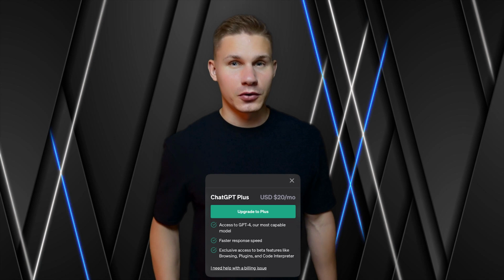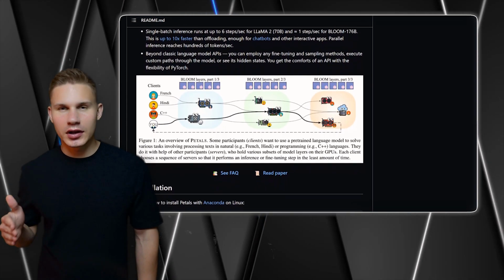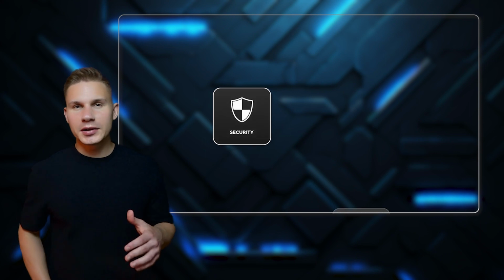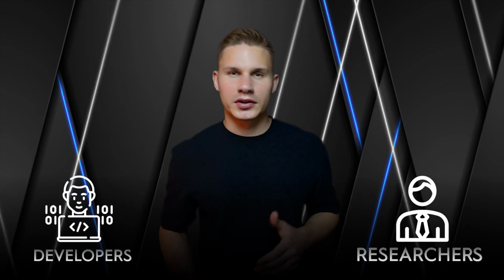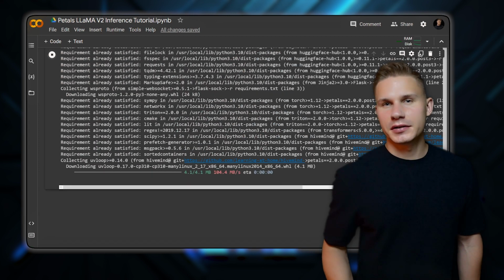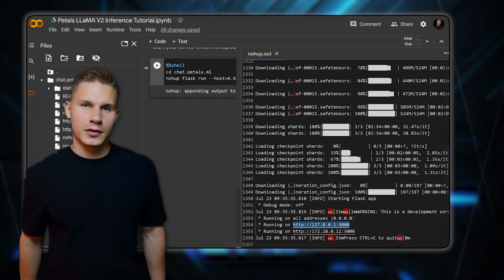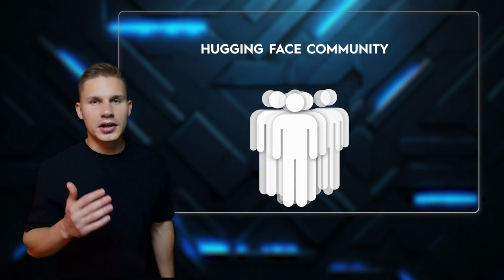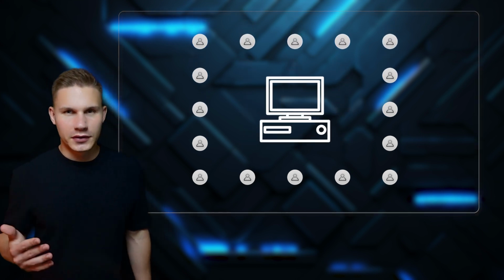How to Run LLaMA 70B on Your LOCAL PC with Petals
Unlock the power of AI on your local PC 💻 with LLaMA 70B V2 and Petals - your ticket to democratized AI research! 🚀🤖

Intro 00:00
Petals: The Torrent of AI Research 01:06
Tutorial: Running LLaMA 70b Locally 02:51
Conclusion 04:36

About: Learn how to run LLaMA 70B V2 on your local PC using Petals, a platform that democratizes AI research by utilizing a distributed system. This video provides a detailed tutorial on how to reduce the memory consumption of your GPU, and make use of AI advancements without needing high-end computational resources. Understand the underlying concepts, security aspects, and potential future of Petals and AI research. A must-watch for AI enthusiasts, researchers, and developers with limited resources.